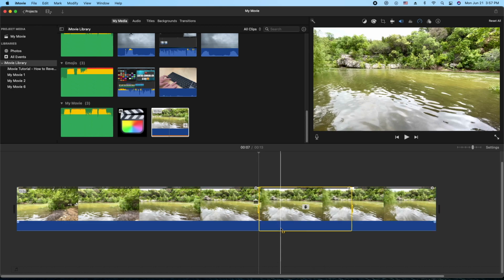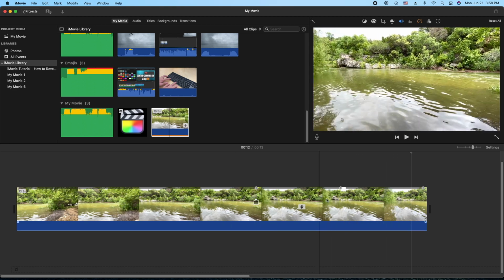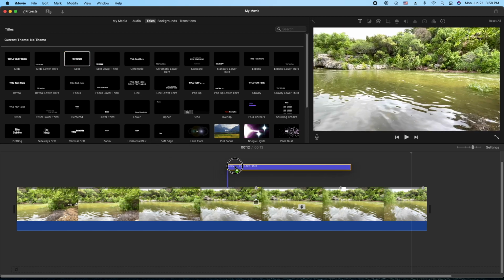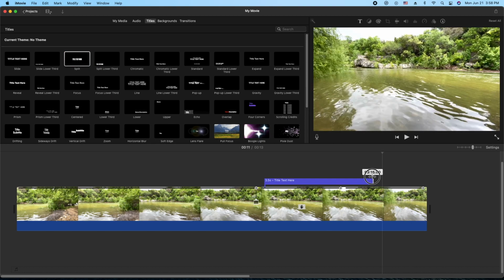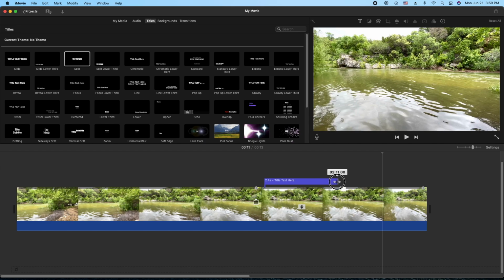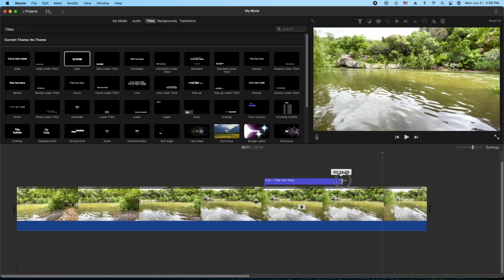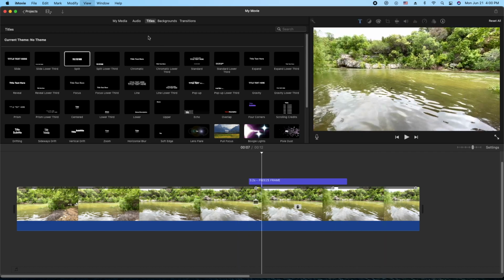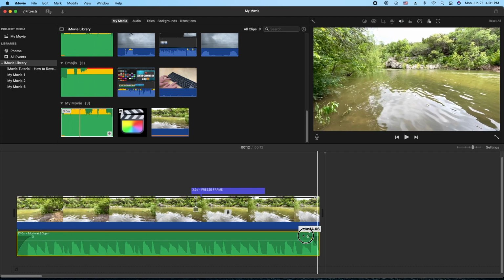iMovie Tutorial - Freeze Frame with Title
In this Apple iMovie Tutorial, I show you how to do a freeze frame with a title. The video pauses while the title displays, and the keeps on playing. I thought it was a pretty cool way to do titles in iMovie.

ET

*** Tech ***  (Aff Links)
Mac Mini
iMac 24” 4.5K
MacBook Pro 13”
MacBook Air 13”